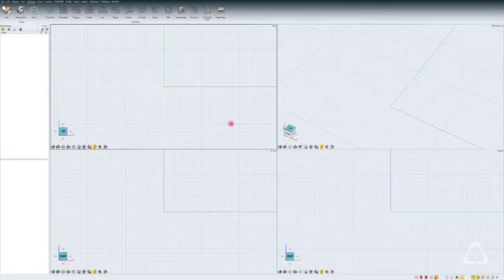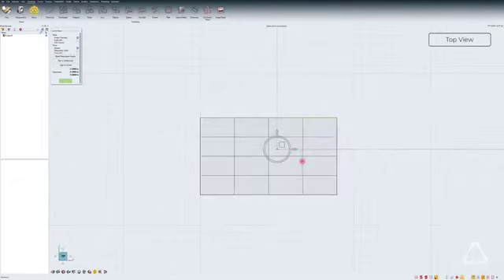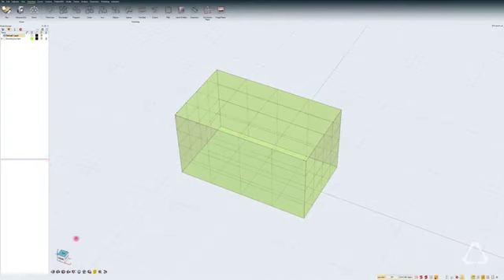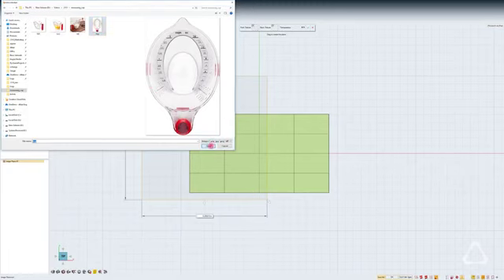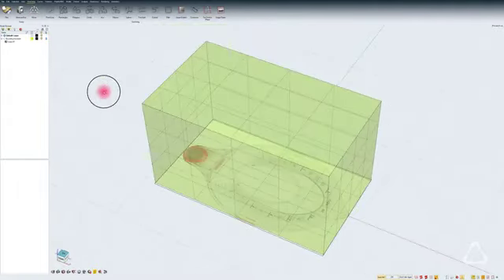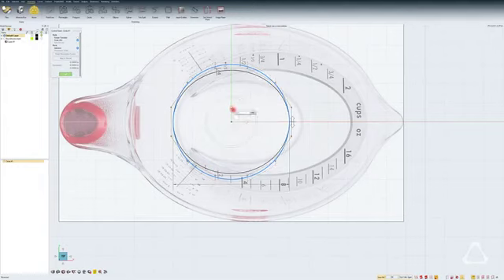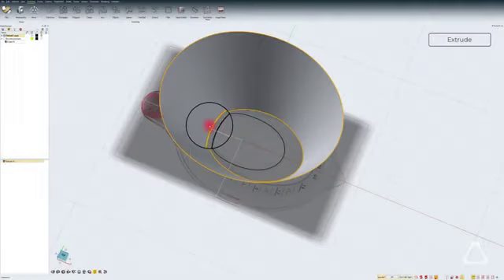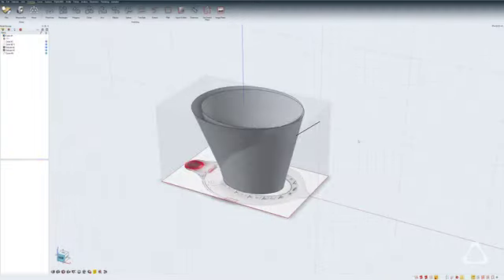Altair Inspire Studio: Tutoriál, Díl 1. - Návrh odměrky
Altair Inspire Studio
V pětidílném tutoriálu Vás seznámíme s modelovacími technikami a renderingem použitými na příkladu tvorby kuchyňské odměrky.